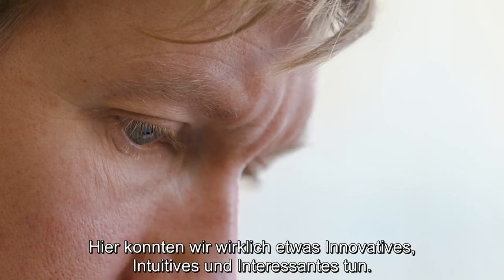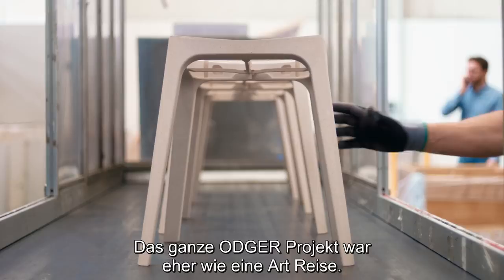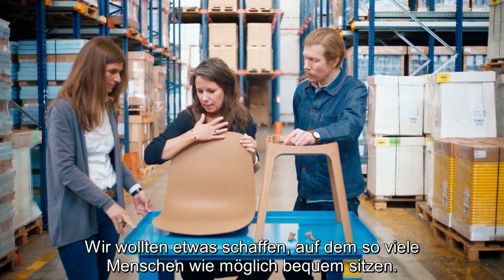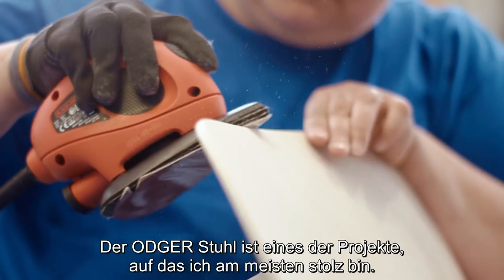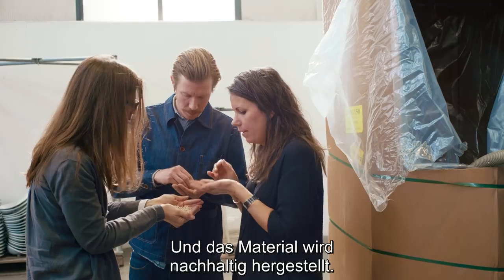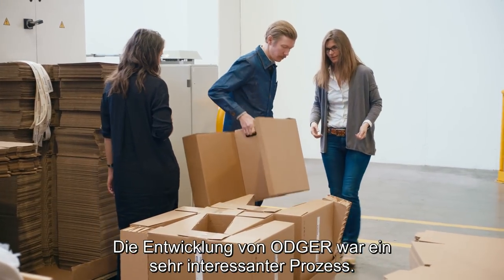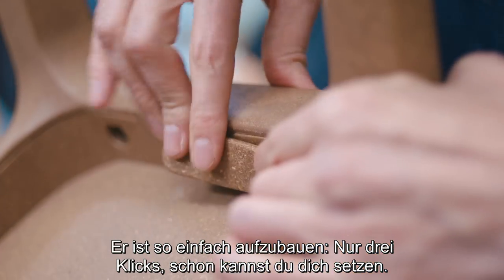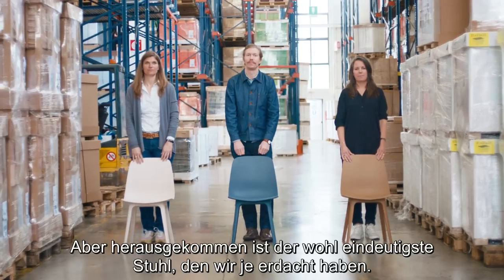IKEA Neuheit: ODGER Stuhl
Dürfen wir vorstellen: ODGER, der neue Stuhl von IKEA. Er besteht aus einem einzigartigen Material, bei dem wir Kunststoff und Holz miteinander verbunden haben. Folge unserem Team hinter die Kulissen der Fabrik in Italien, entdecke, wie der Stuhl hergestellt wird, und hör dir an, was Designer und Produktentwickler über ODGER sagen.